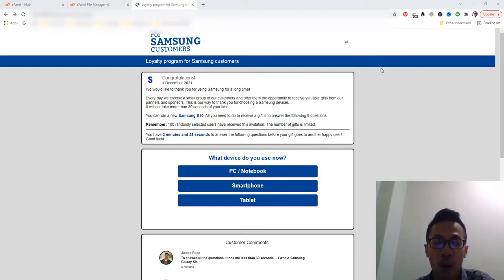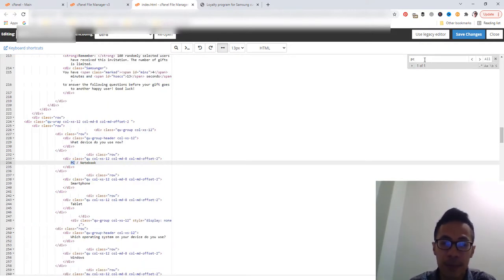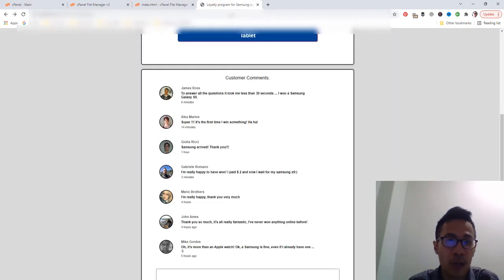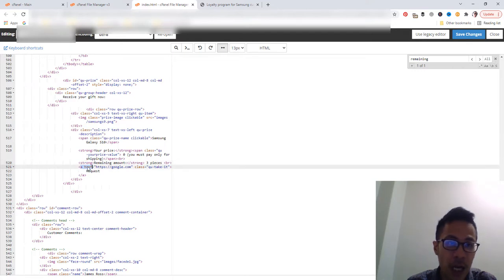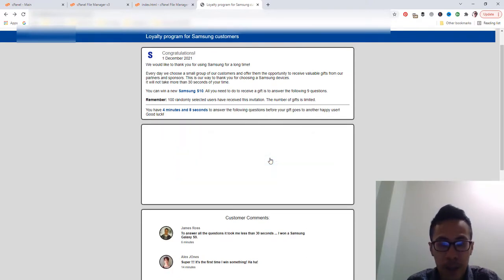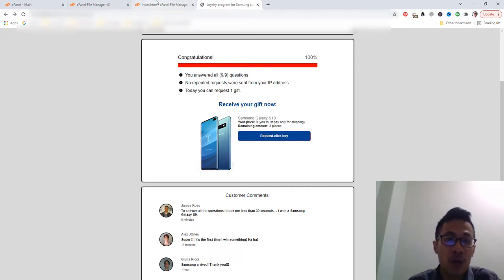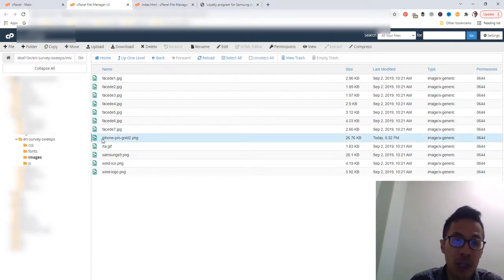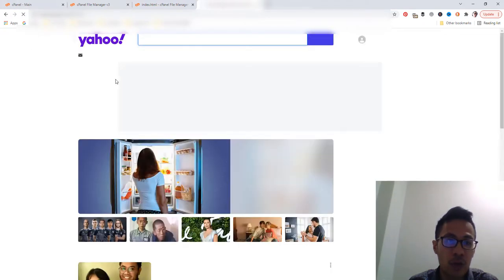How to Edit .HTML Webpages on cPanel with No Skills - Swap Texts, Images & Links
For Dummies: Quick step-by-step guide to edit .HTML web pages without affecting webpage's layout. Swap existing texts, images & links

This video shows how you can swap existing texts, images and links on a ready-to-use HTML web page.

If you're looking to change the partial or entire layout of the .HTML web page, then this video is NOT for you.

Timestamps:
00:00 Intro - How to Edit .HTML w/ No Skills as an Internet Marketer
00:19 Disclaimer
00:34 Overview cPanel File Manager & .HTML web page
01:38 How to Change/ Swap Texts
04:00 How to Change/ Swap Links (Offer Link/ URLs)
06:48 How to Change/ Swap Images (.PNG/ .JPEG)
12:52 Outro & Free Bonus

★★Claim your FREE BONUS - DFY LANDING PAGES★★
➡️ https://

★★PROGRAMS I RECOMMEND★★

➡️ GetResponse
➡️ InstaBuilder 2.0

★☆ FOLLOW ME ☆★